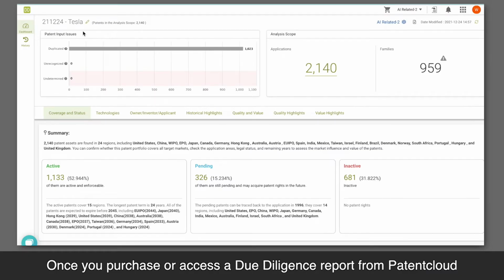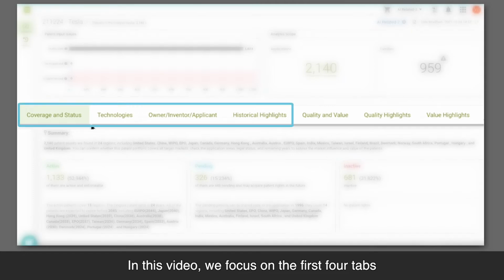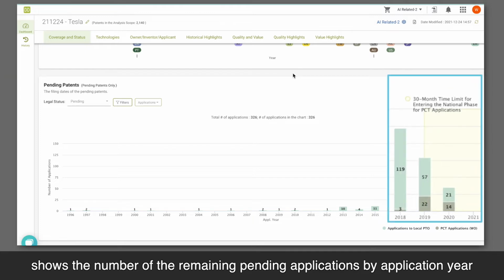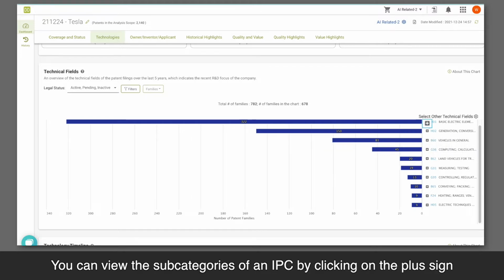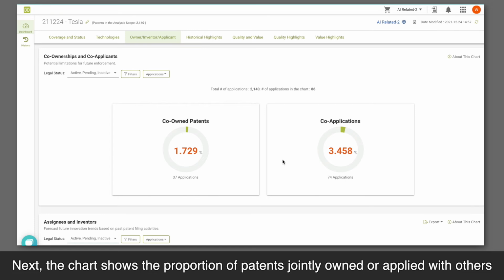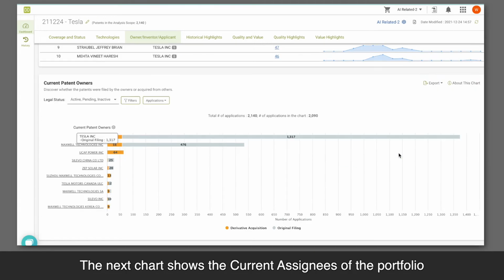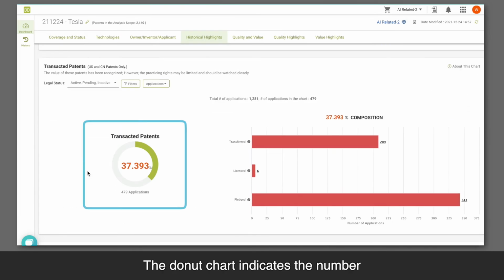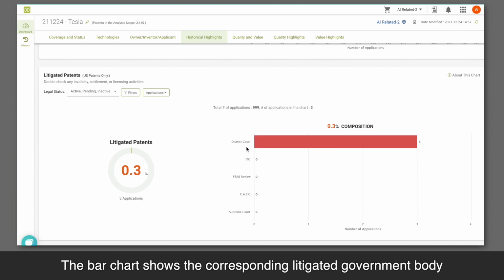Due Diligence Tutorial 02 - Conduct Basic Analysis of a Patent Portfolio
Use Due Diligence to examine key aspects of your patent portfolio, including the remaining life of patent assets, top inventors, and transaction and litigation history. This video covers the basic analytics regarding a patent portfolio.

00:03 Reading the patent data and analysis scope
00:20 Overview of the tabs
00:31 The Coverage and Status tab
00:58 The Technologies tab
01:36 The Owner/Inventor/Applicant tab
02:24 The Historical Highlights tab